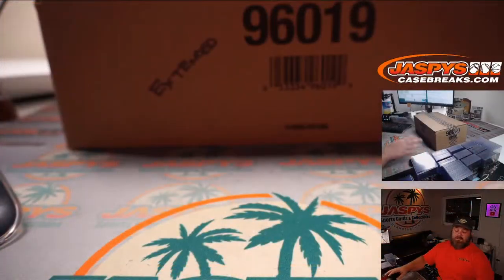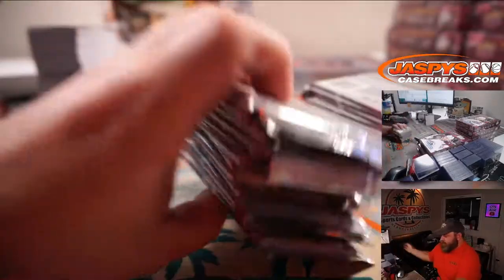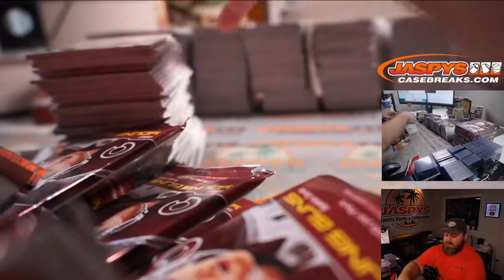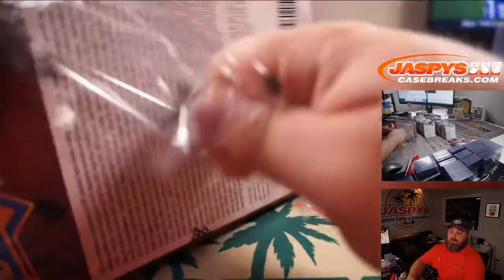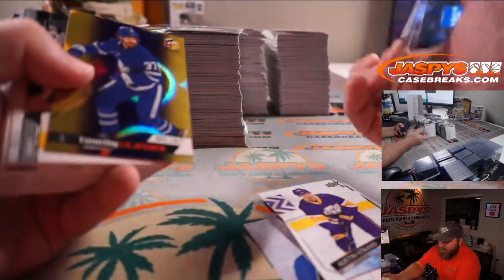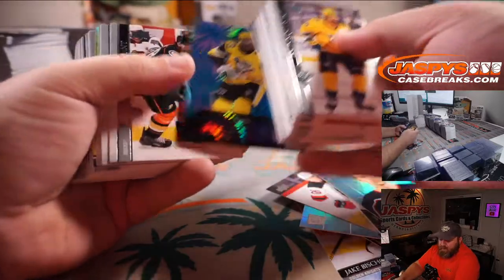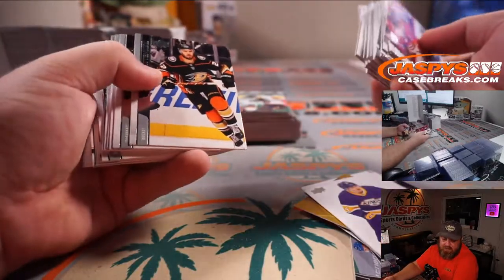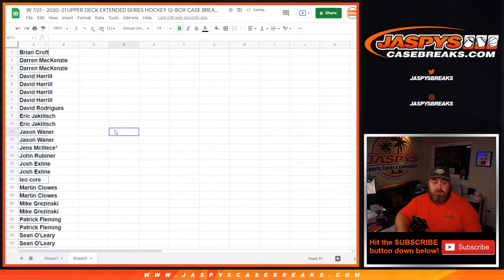W 7/21 - 2020-21 UPPER DECK EXTENDED SERIES HOCKEY 12-BOX CASE BREAK #3 *PYT*